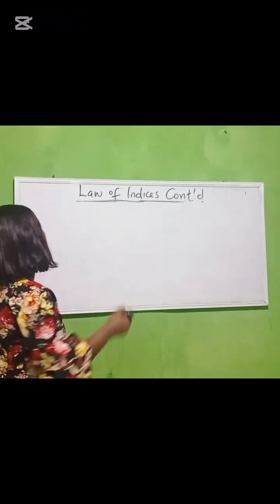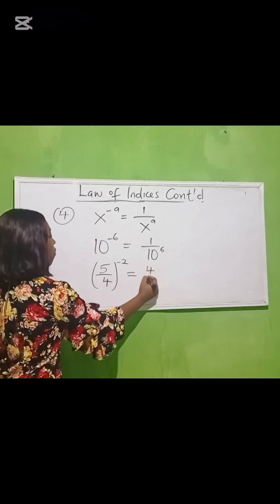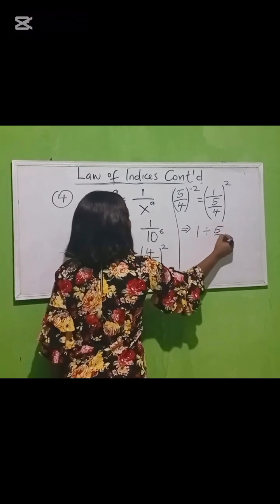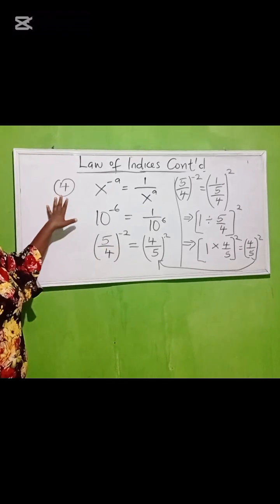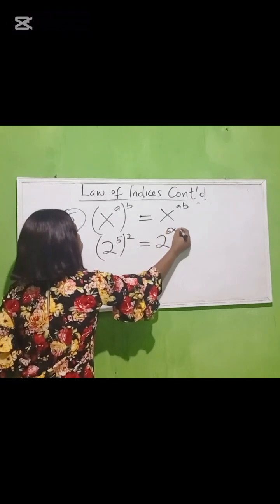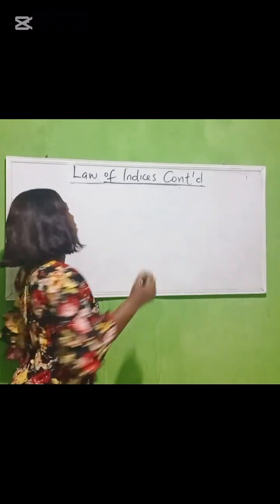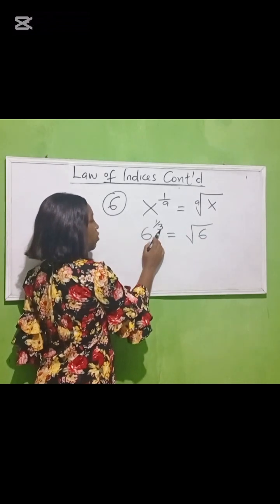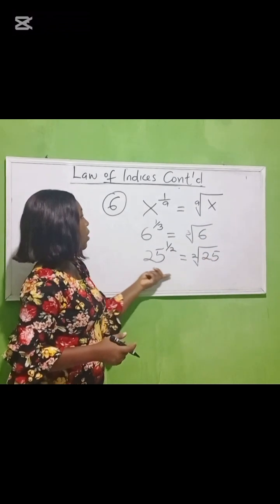Law of Indices 2 |maths#